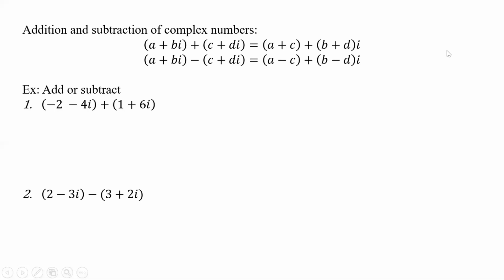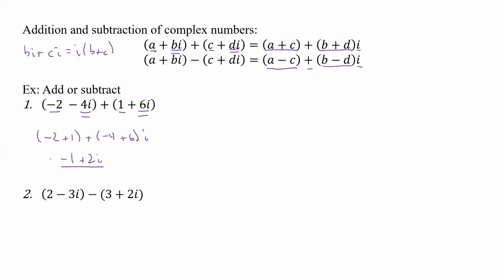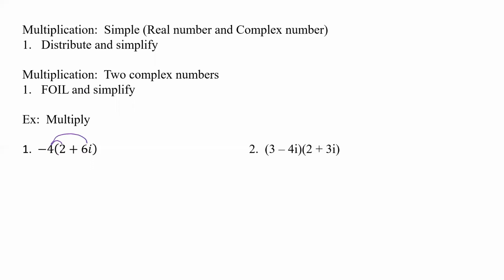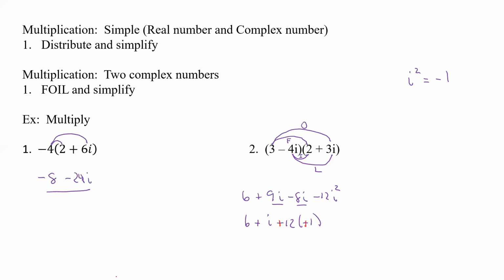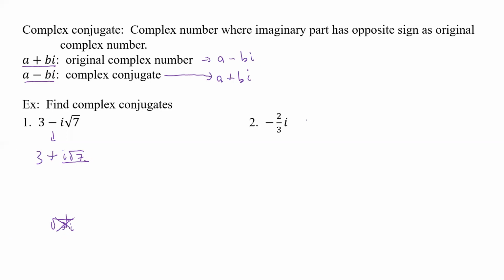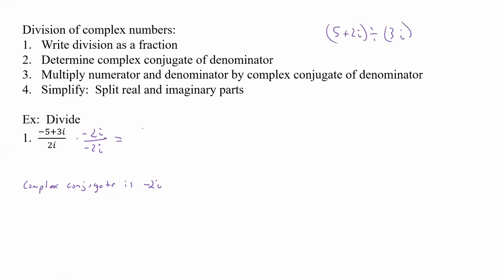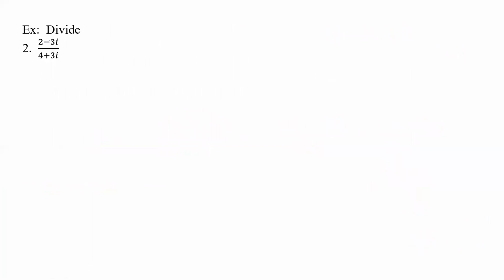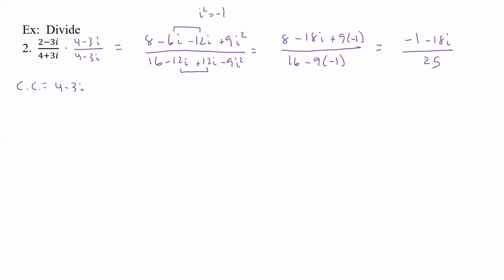3.1 Lecture Pt II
Lecture:  3.1  Complex Numbers Pt II